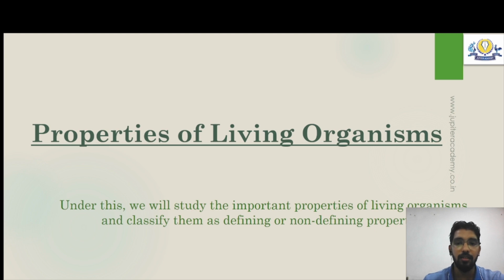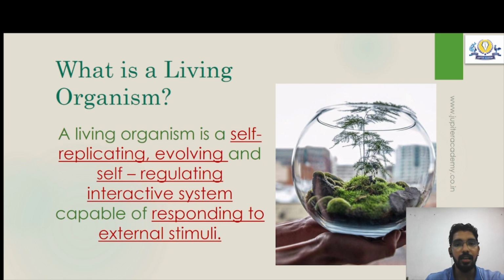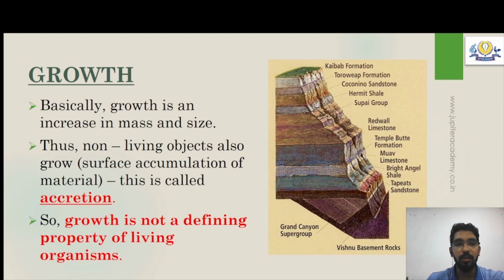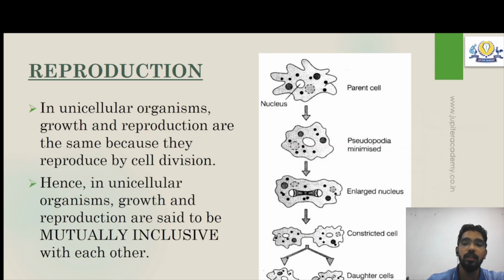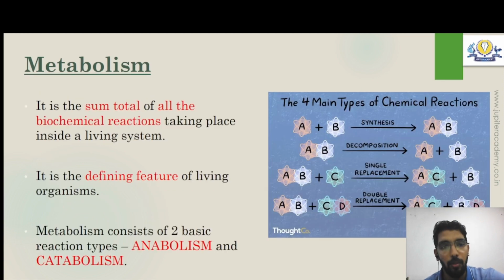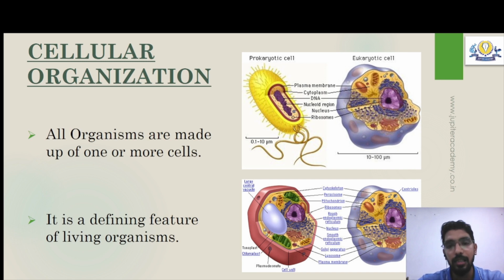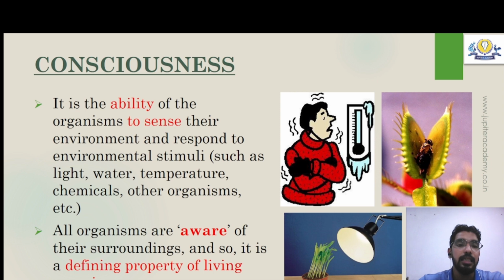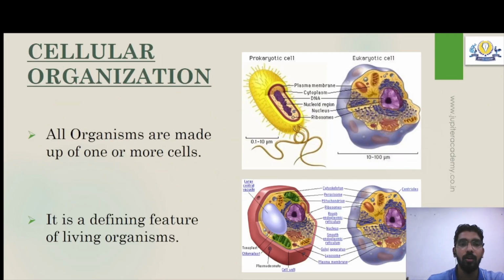NEET Biology ch 01 Living World part 1 | NCERT BIOLOGY | JUPITER ACADEMY